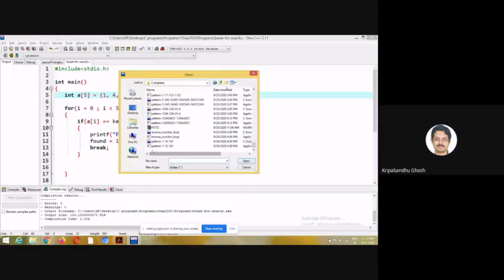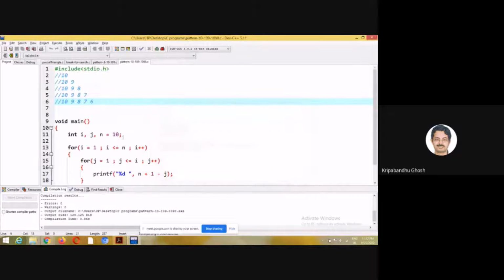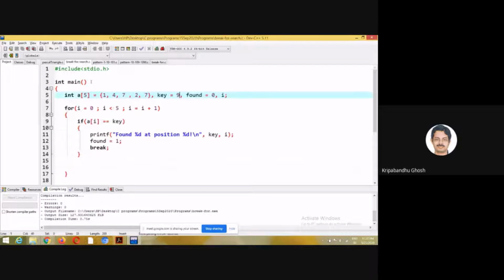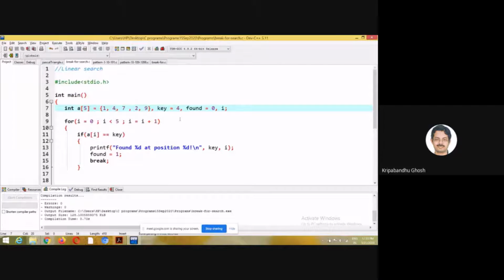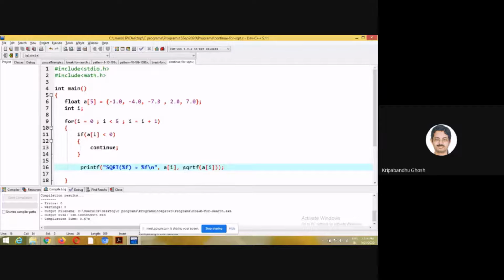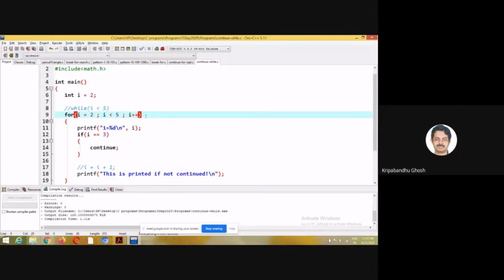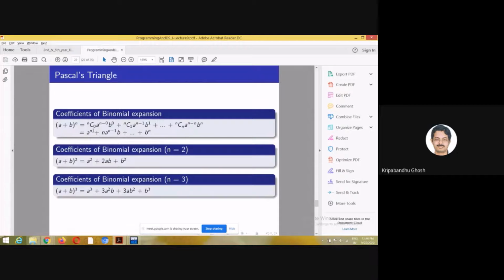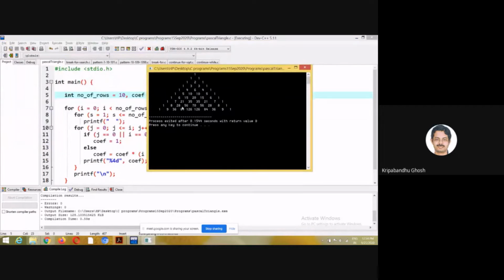Lecture 17 - Programming and Data Structures I.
This is the seventeenth Lecture of our Lecture Series, Programming and Data Structures I.

Instructor: Dr. Kripabandhu Ghosh.

Happy Learning!